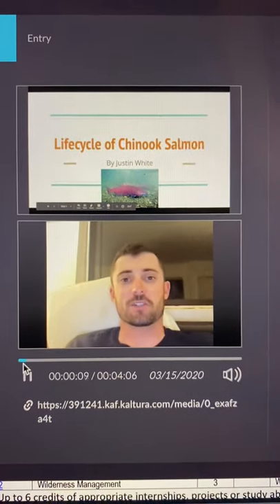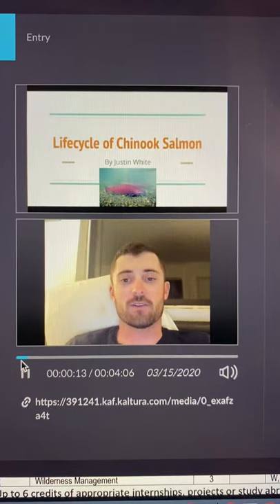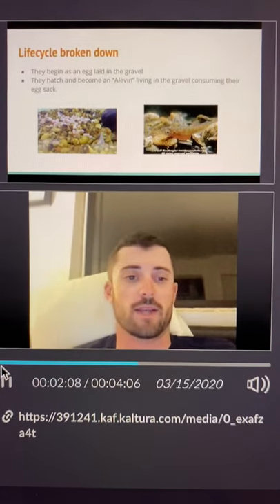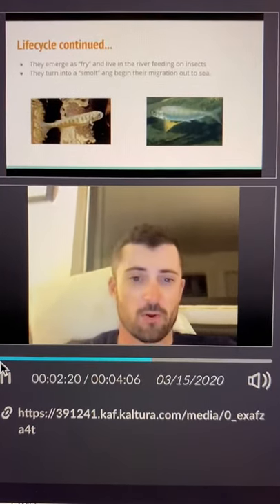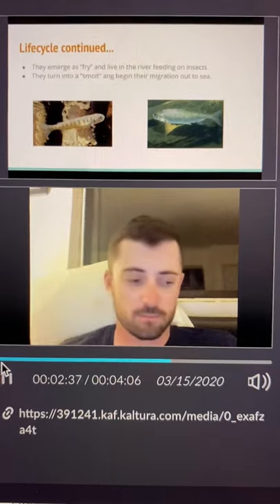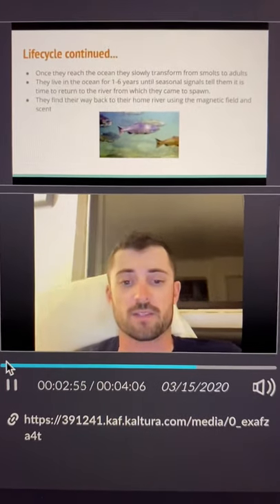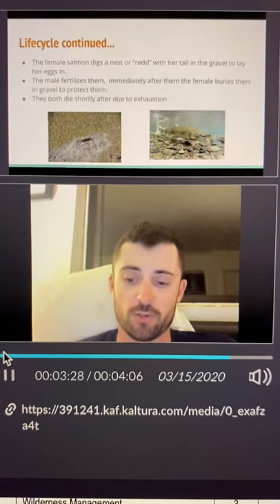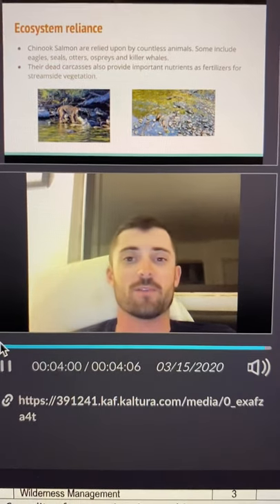Lifecycle of Chinook Salmon for technical writing class